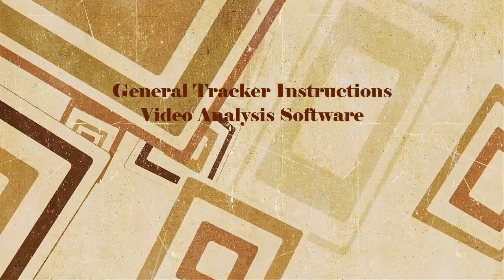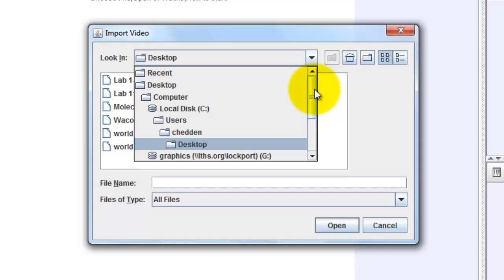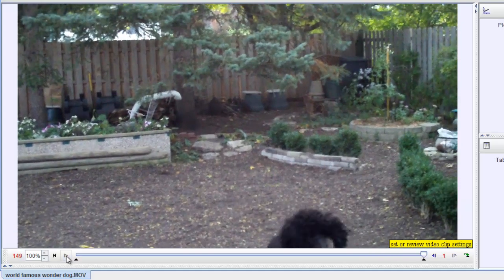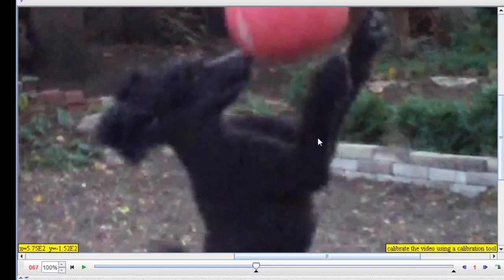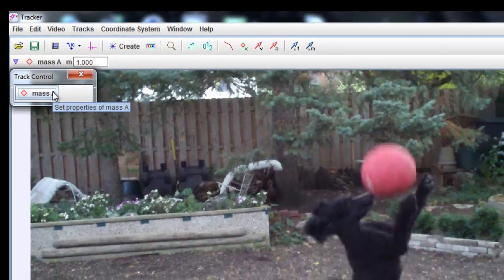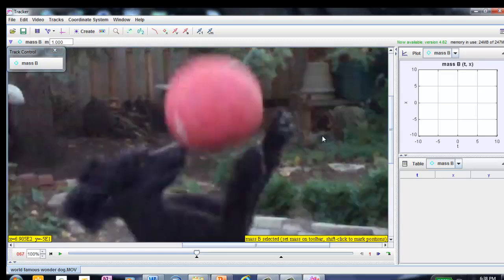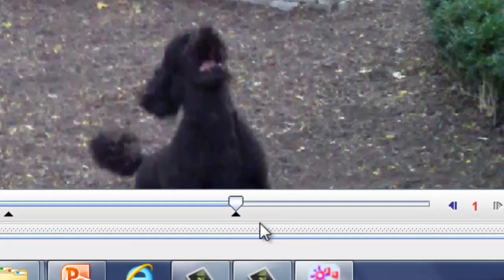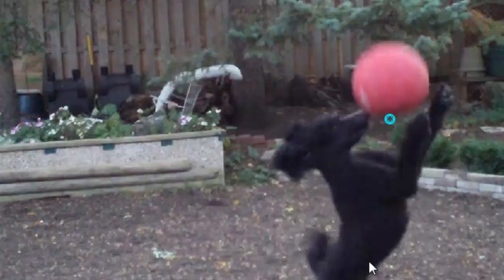General Tracker Instruction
How to use Tracker video analysis software to collect motion data from a video